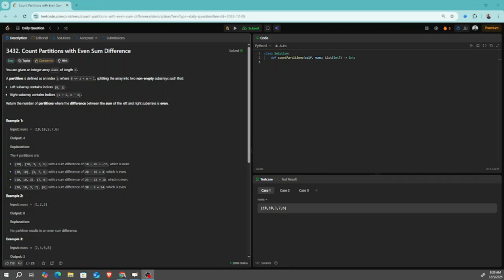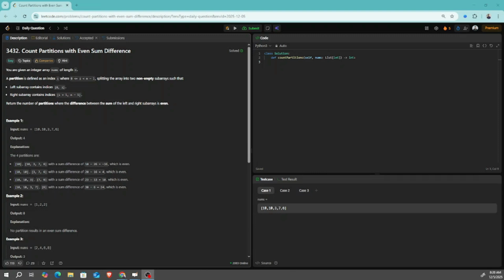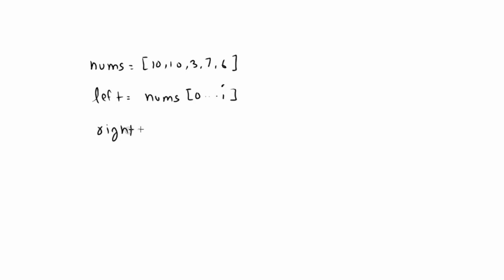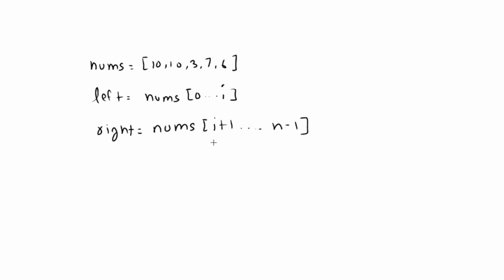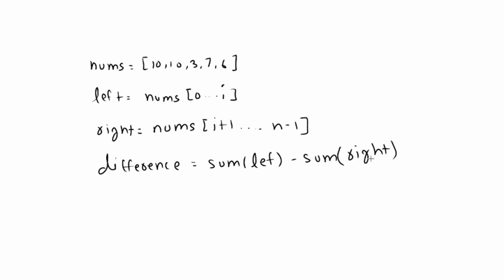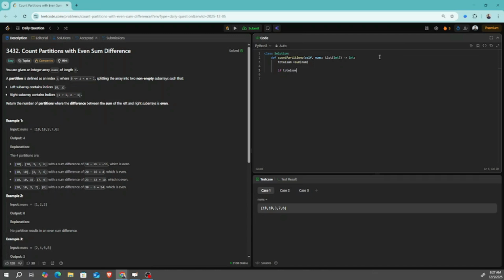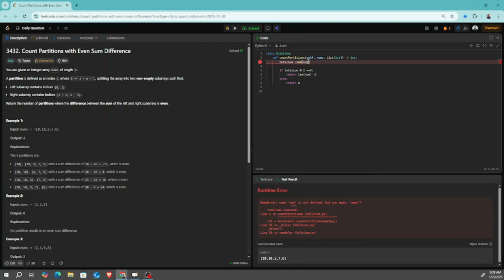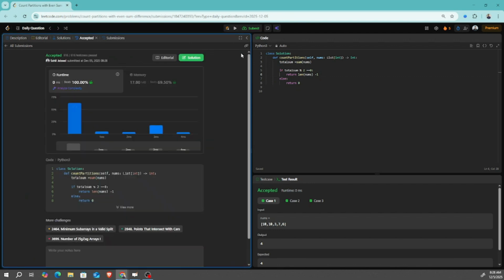Count Partitions with Even Sum Difference | LeetCode Daily Challenge | Learn DSA | Python Program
Count Partitions with Even Sum Difference | LeetCode Daily Challenge | Learn DSA | Python Program | Coders Point

Welcome to Coders Point!
In today’s LeetCode Daily Challenge, we solve “Count Partitions with Even Sum Difference” using Python. This problem is perfect for learners focusing on prefix sums, parity logic, modular arithmetic, and mathematical reasoning—all essential concepts for coding interviews and DSA mastery.

This challenge helps you understand how to split an array into valid partitions, analyze prefix & suffix relationships, and apply efficient counting strategies. It strengthens your thinking for FAANG-level problems, competitive programming, and Python DSA practice.

✔ In This Video, You Will Learn:

How to count valid partitions with even sum difference

Efficient prefix-sum + parity checking technique

Step-by-step Python DSA explanation

Logic used in top LeetCode must-solve problems

Clean, optimized solution for coding interviews

How to think mathematically for partition & array problems

💡 About Coders Point

Coders Point helps students and developers master:

• Competitive Programming
• Logical & Analytical Problem Solving

We break down complex coding concepts so you can learn faster and code smarter.

📌 Follow & Support Coders Point